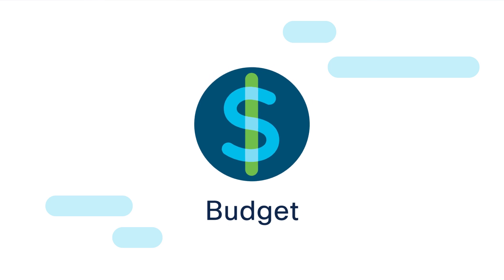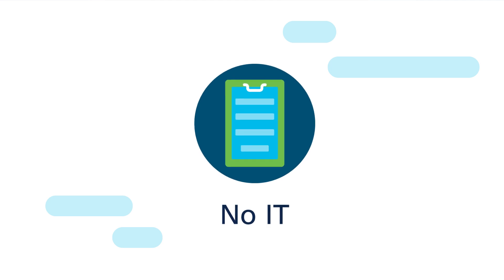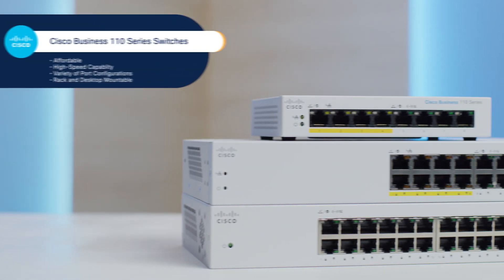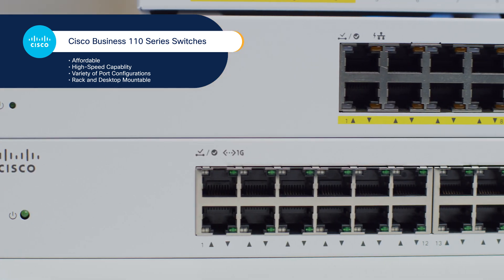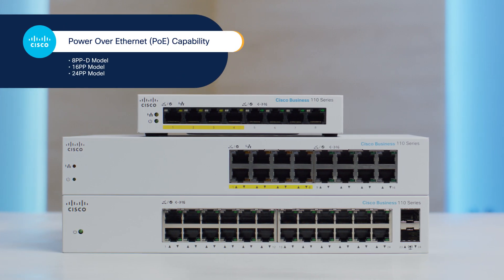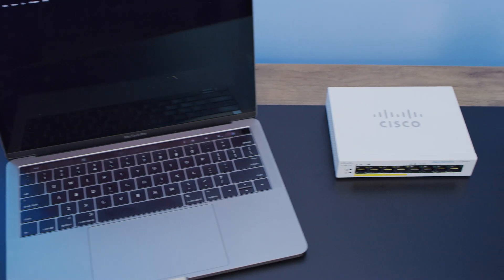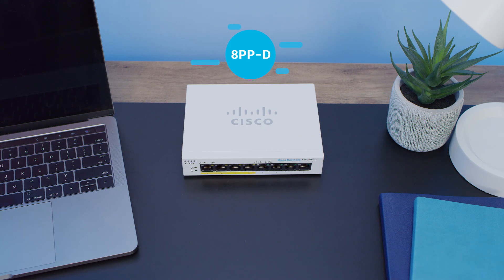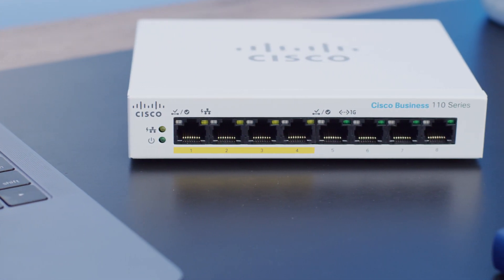How to Choose an Unmanaged Switch for Your Small Business | Cisco Business Basics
In this Cisco Tech Talk, we help you select the right unmanaged switch for your small business. Whether you're setting up a basic office network or expanding device connectivity, learn what to consider when choosing an unmanaged switch—from number of ports and speed to power features like PoE. We'll walk you through real-world scenarios to help you make the best decision.

  What you’ll learn in this video:
  – Key factors in selecting the right unmanaged switch
  – Use cases and deployment tips for small business networks
  – How Cisco switches support growth and reliability at scale

  Choosing the right networking gear is essential to ensure your small business stays connected, productive, and prepared for growth.